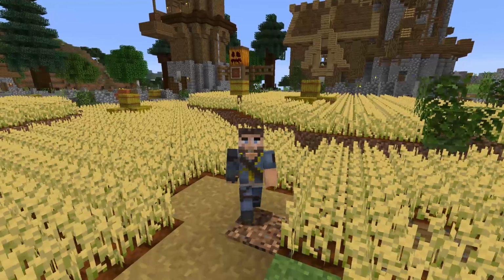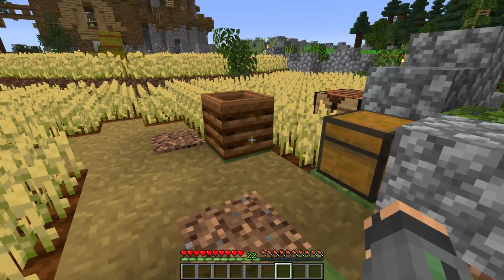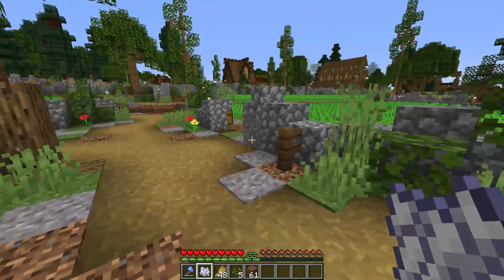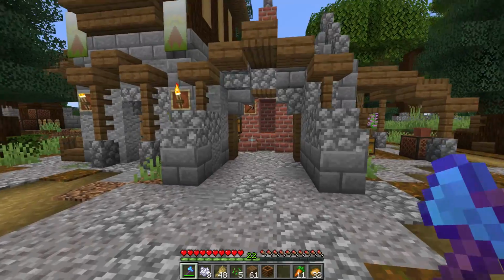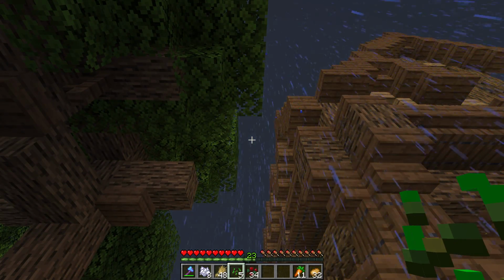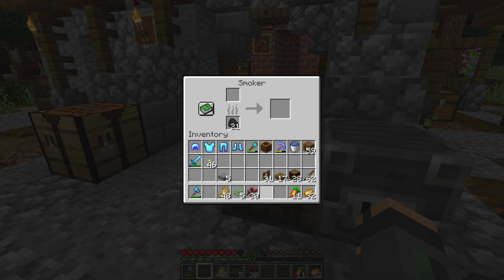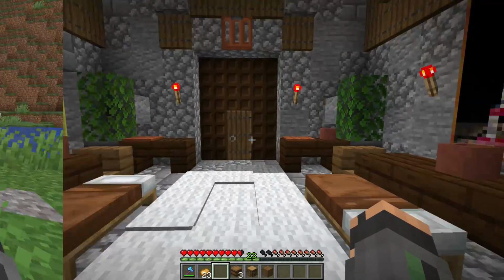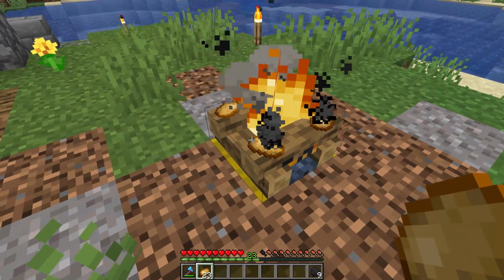Minecraft 1.14 Snapshot 19w03a ► New Composter / New Campfire Model / New Sounds!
Welcome to the latest Minecraft 1.14 snapshot 19w03a for the Village and Pillage Update. Today we are in my singleplayer world to see the many changes to the game including the new Composter Block, We get to check out the new campfire model and listen to the many new sounds added.